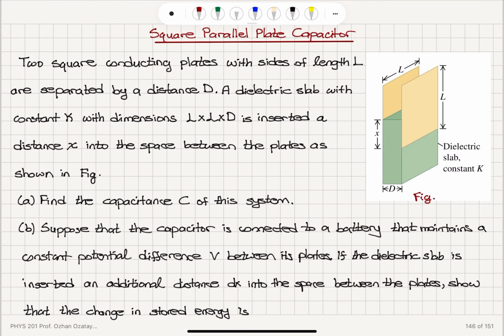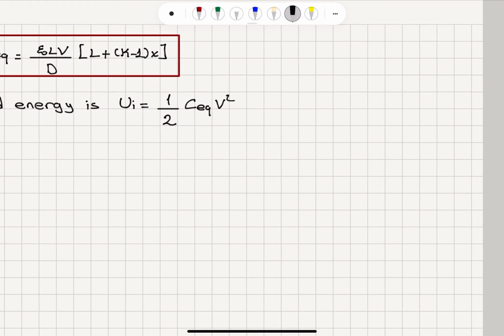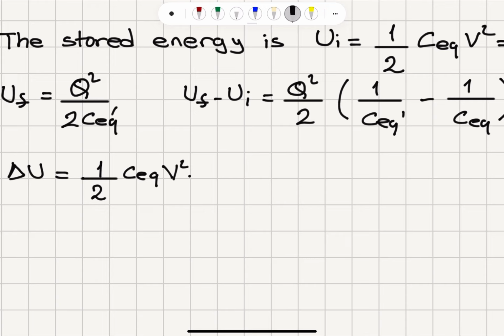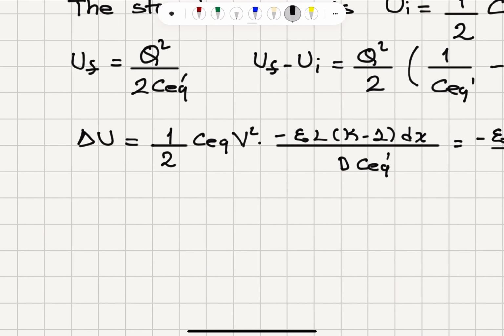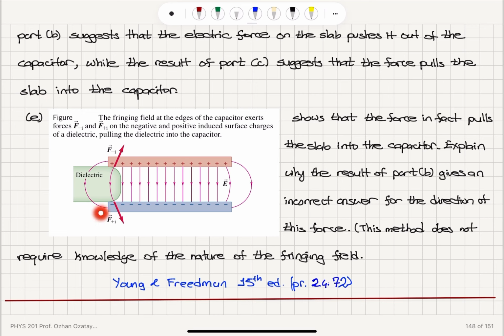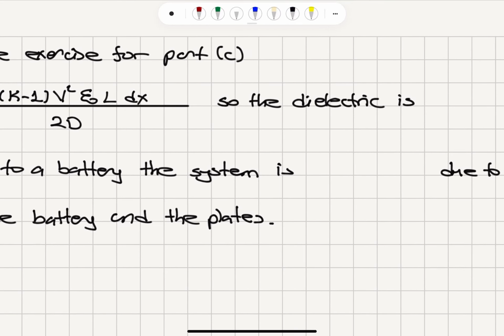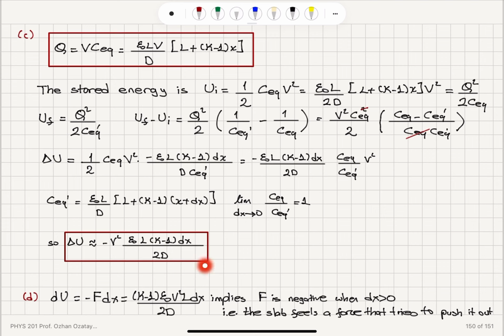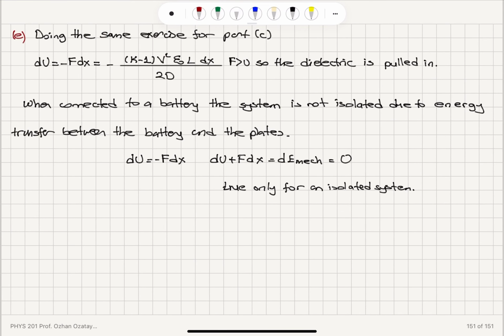Square Parallel Plate Capacitor - 2